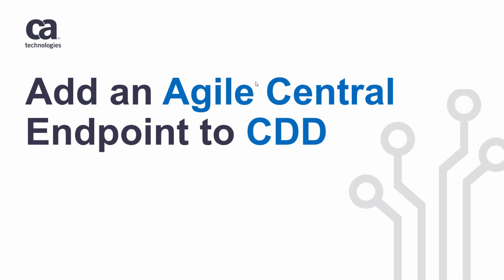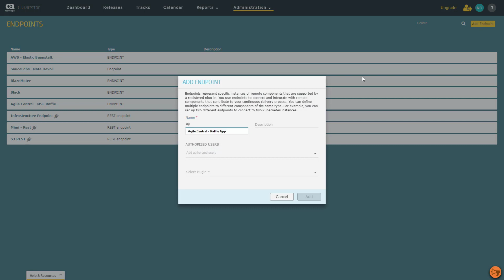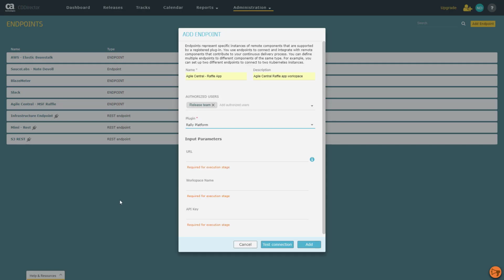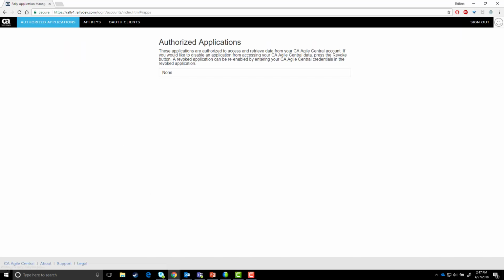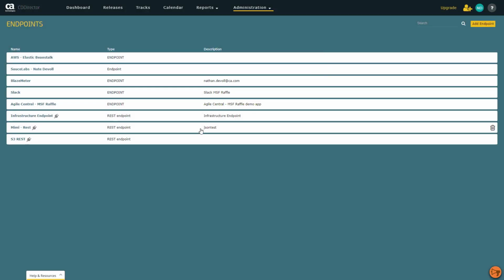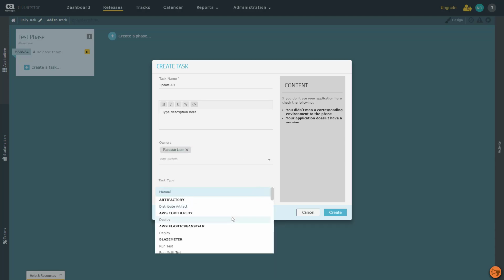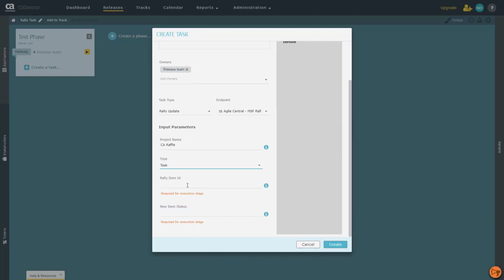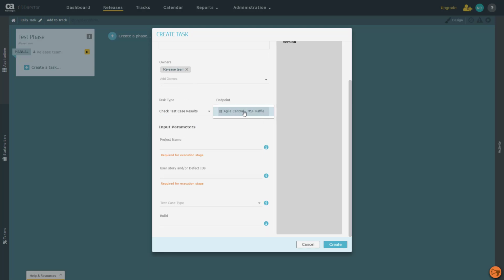How to add an Agile Central endpoint to CDDirector.io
This video shows you how to add a new Agile Central endpoint and task to CDDirector.io